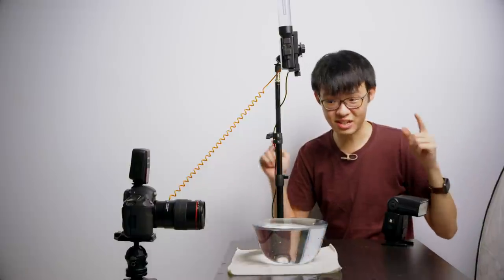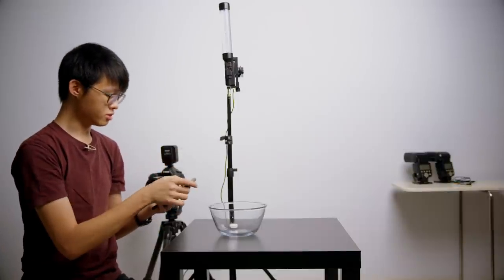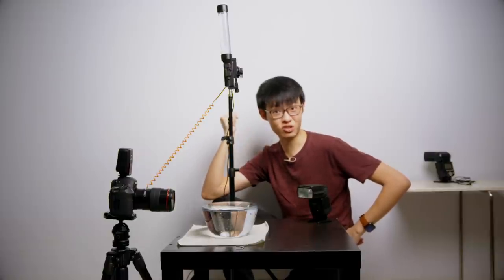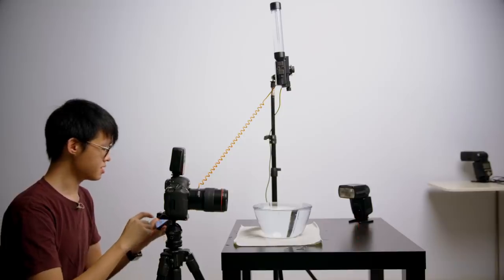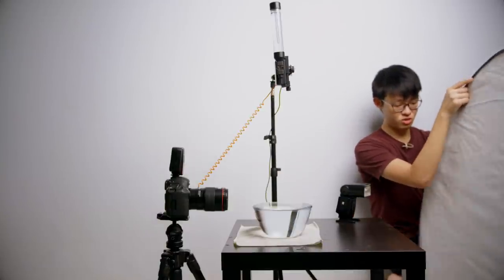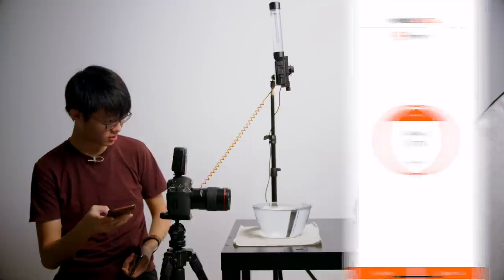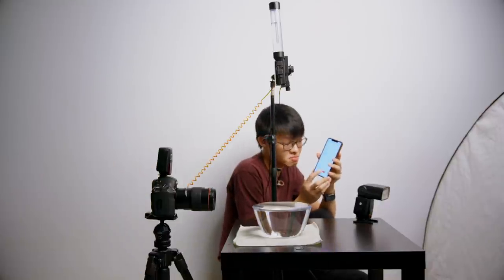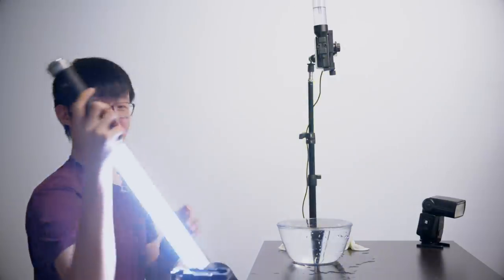ZY Cheng: How to Shoot Stunning Water Drop Photos using MIOPS Splash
Even though millions of people carry cameras in their smartphones, the world still needs skilled professional photographers. We are proud of presenting you MIOPS Heros. 🎥

In an age when anyone can take a selfie, our Heroes have the right skill to create the Bests.